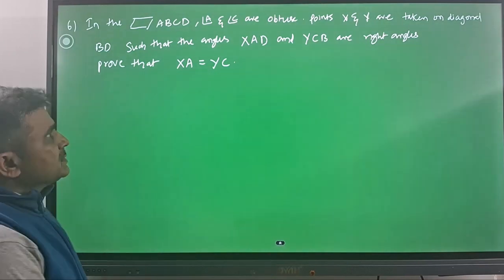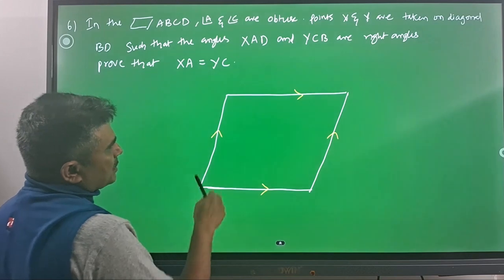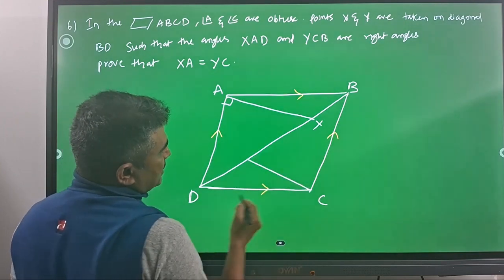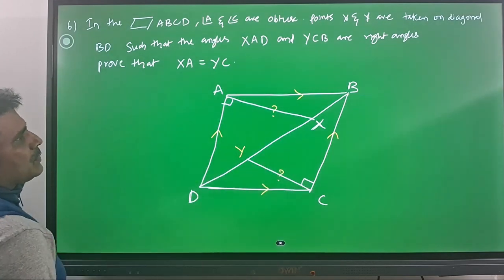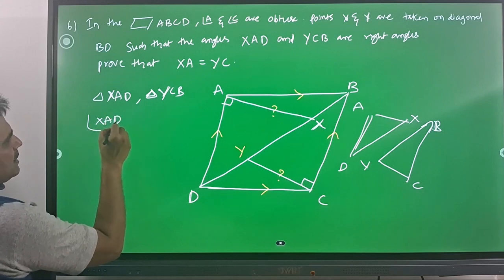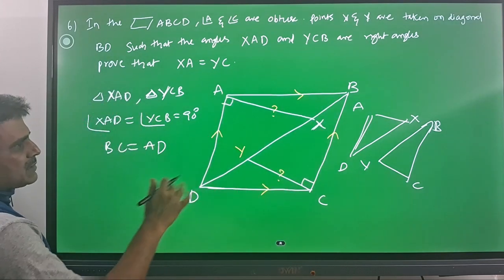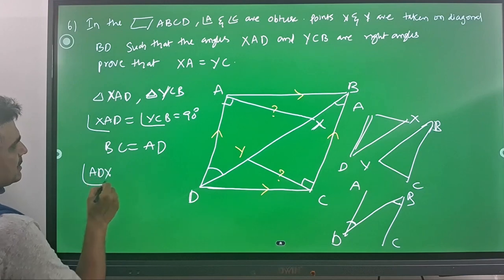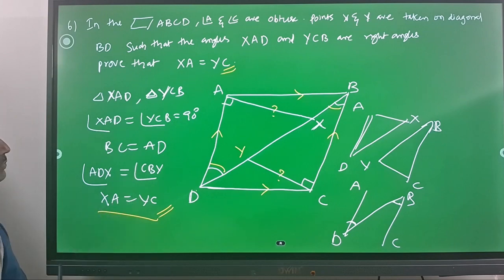ICSE_09_MAT_09_EX_B_06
SUN ACADEMY SCHOOL COURSE FOR CLASS IX